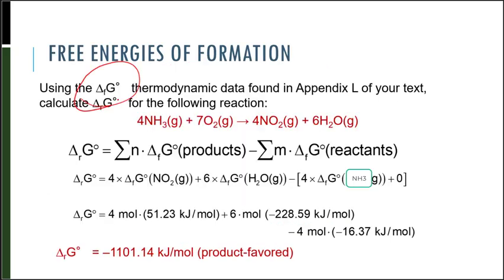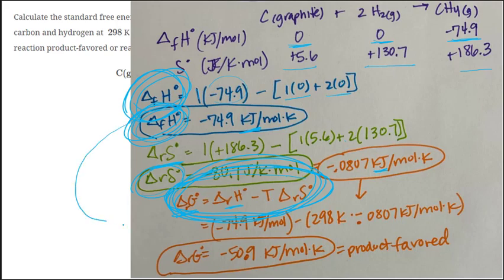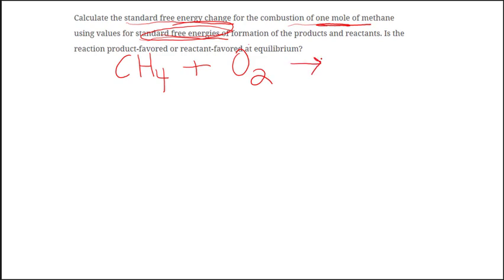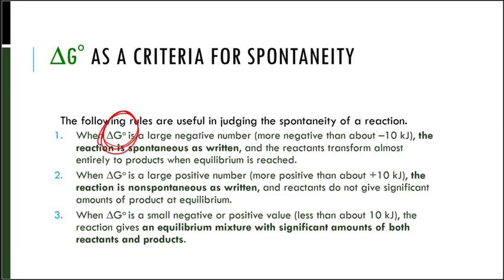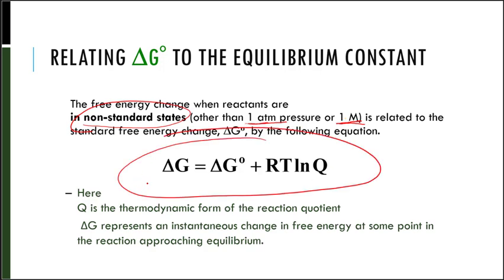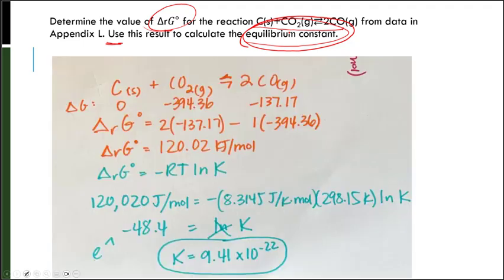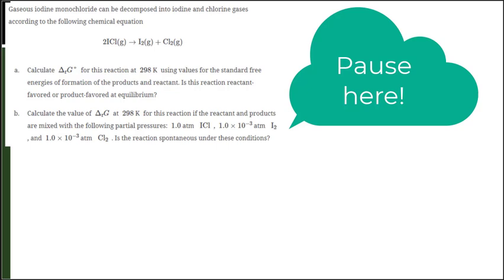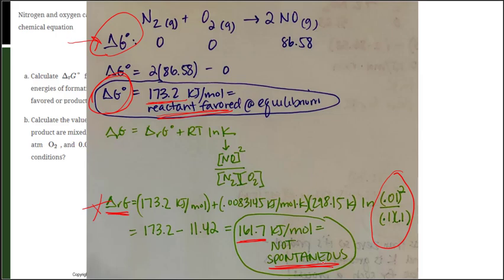CHM 130 Chapter 18 Section 6: General Chemistry 2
Use free energies of formation, Δf G °, to calculate the standard free energy change for a reaction
Use the equation ΔrG ° = ΔrH ° − TΔrS ° to assess the effect of changes in temperature on the favorability of a reaction
Relate ΔrG ° and the equilibrium constant for a reaction